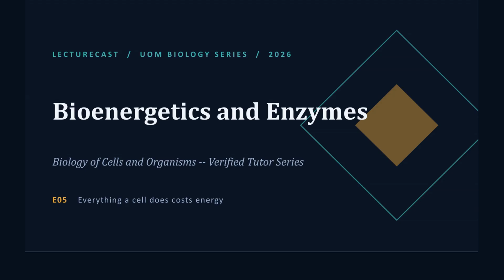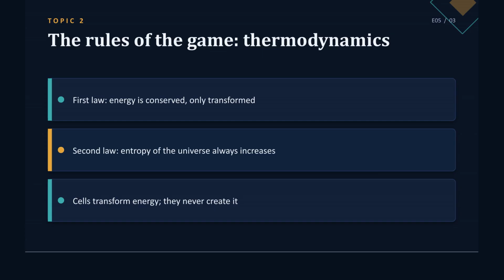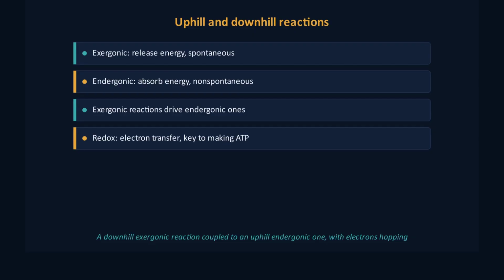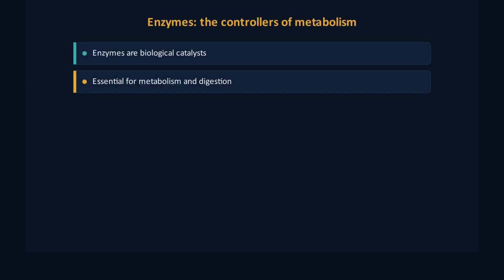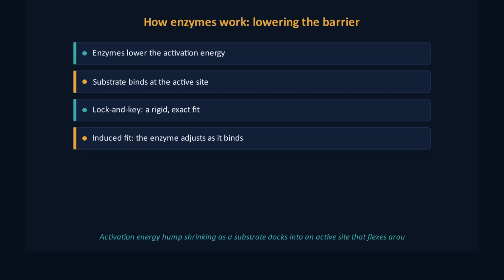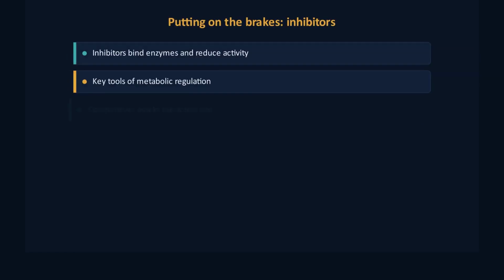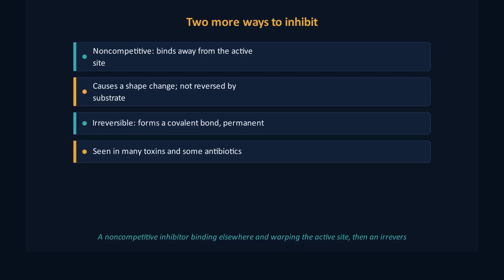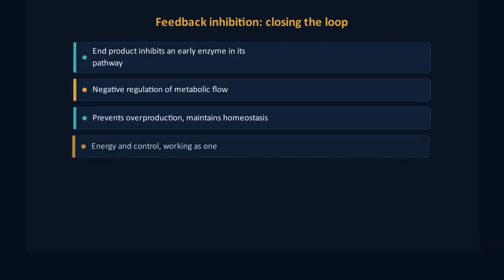Bioenergetics and Enzymes | Biology Tutor E05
What powers the cell, and what makes its reactions possible at the speeds life needs. This episode covers energy and the laws governing it, ATP as the cell's energy currency, and how enzymes catalyse and regulate biochemical reactions.

What this is:
An AI-generated lecture-style study video for first-year biology. The content is generated from an independently built, 4C-verified knowledge base (Correct, Consistent, Current, Complete) — every concept traces back to a verified source note, rather than being improvised. A short recap quiz closes the episode, so pause and test yourself.

Part of a 15-episode series covering the chemistry of life, the cell, energy and metabolism, genetics and heredity, and the form, function and development of organisms.